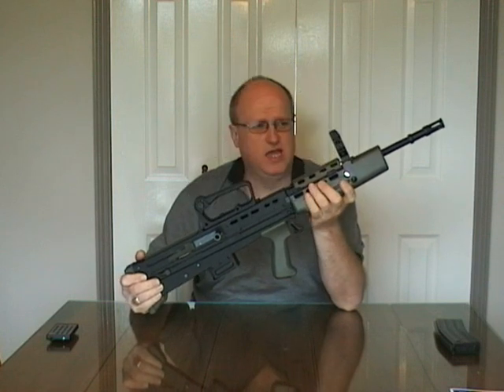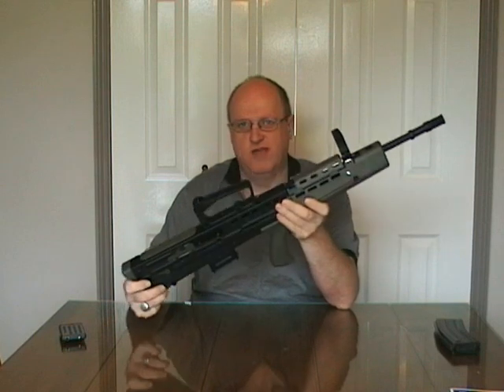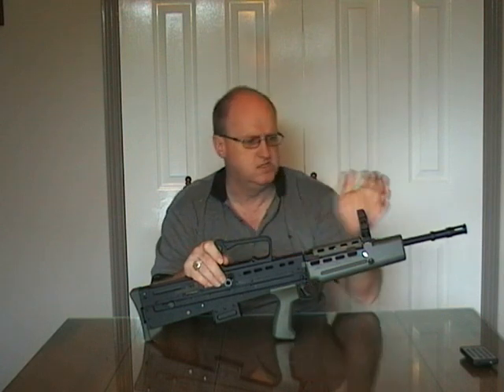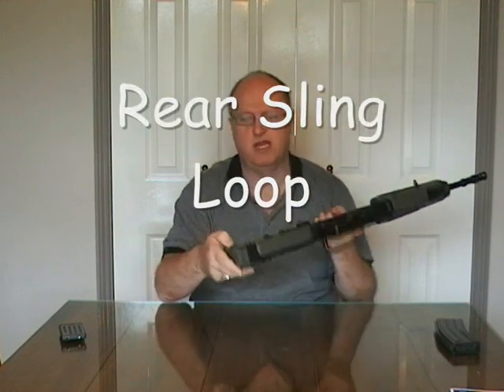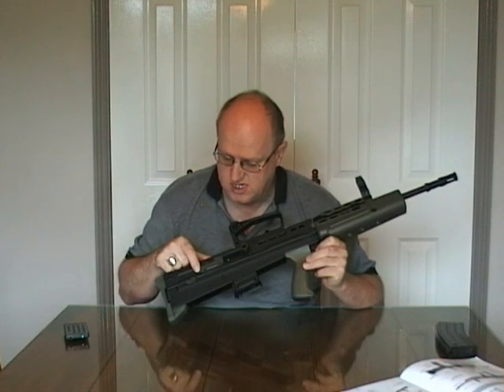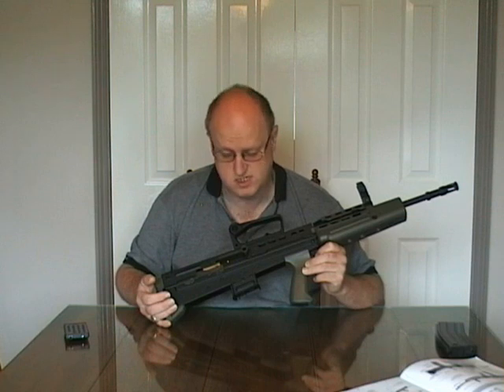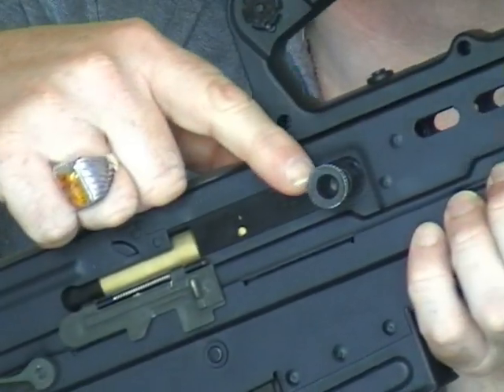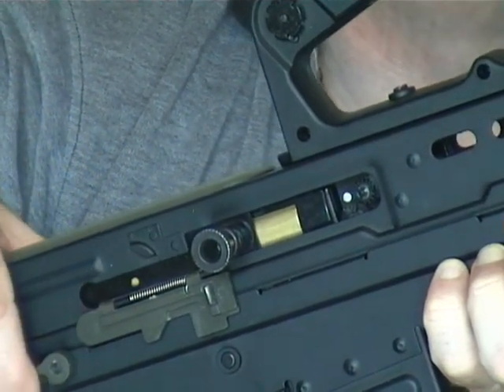ARMY R85A1 Part 1 of 4 Airsoft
Video about my ARMY R85A1 - a clone of the G&G L85A1